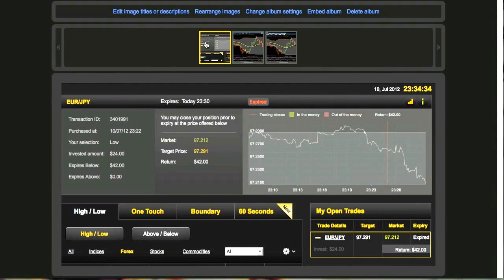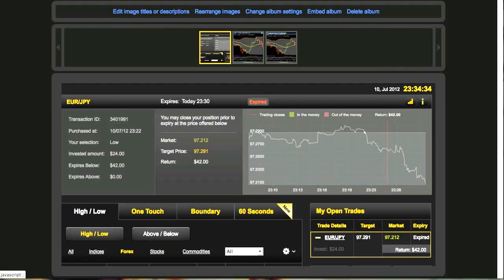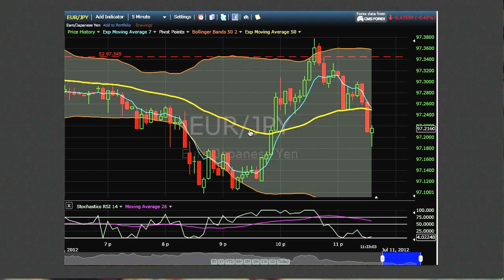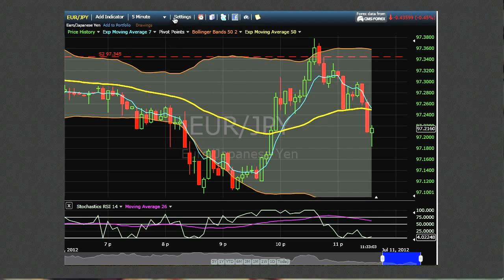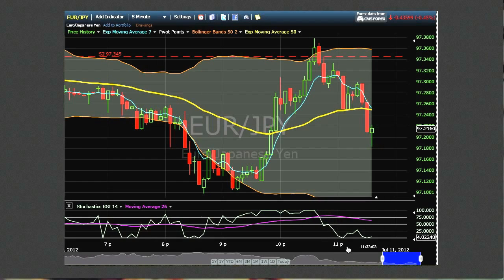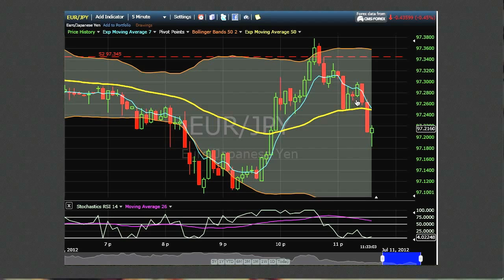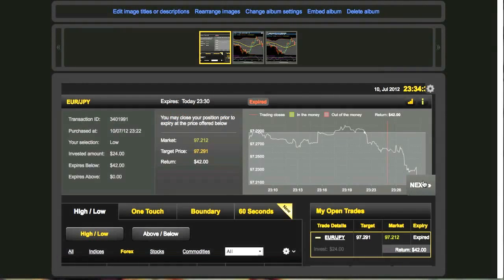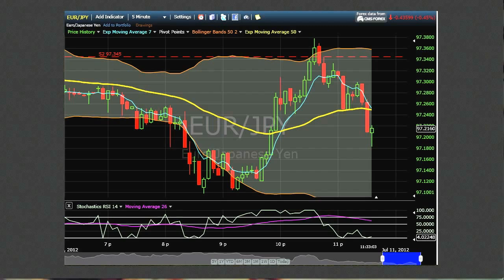July 10th, 2012 - 15-Minute expiry on the EUR-JPY @ 24Option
Please careful trading the new 60 second binary options now available. There is no more 1-minute to get in and 1-minute lockout. It's 60 seconds from the strike.